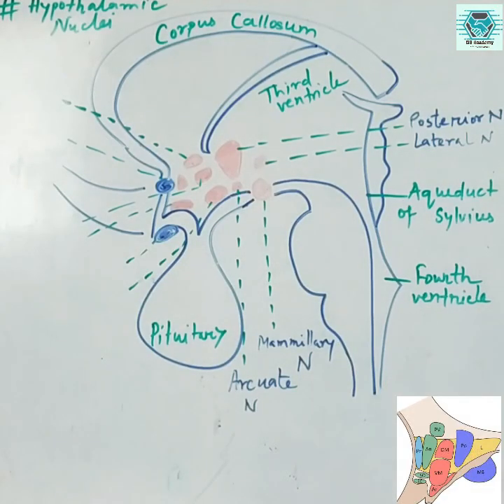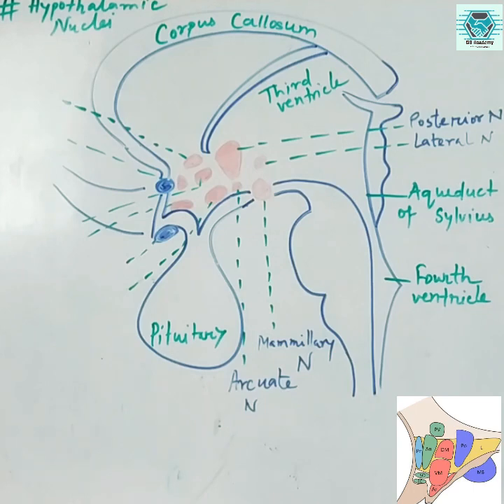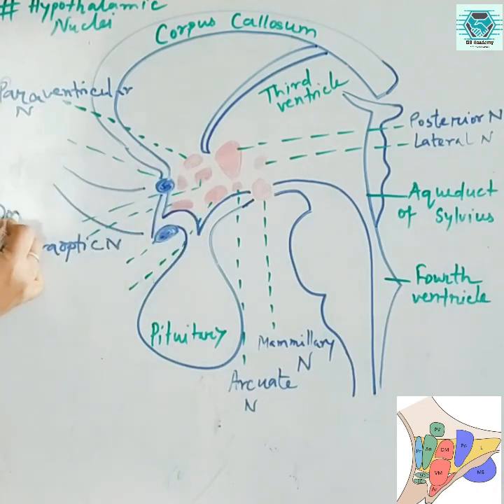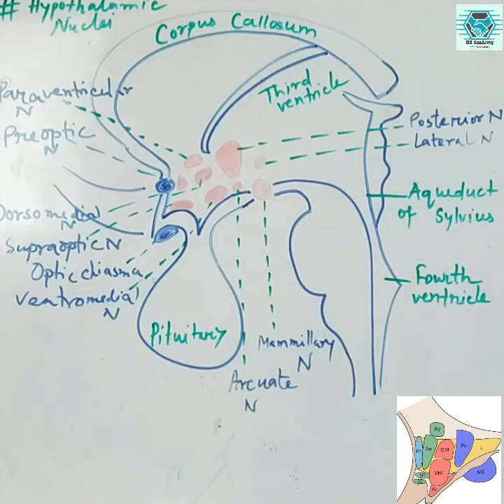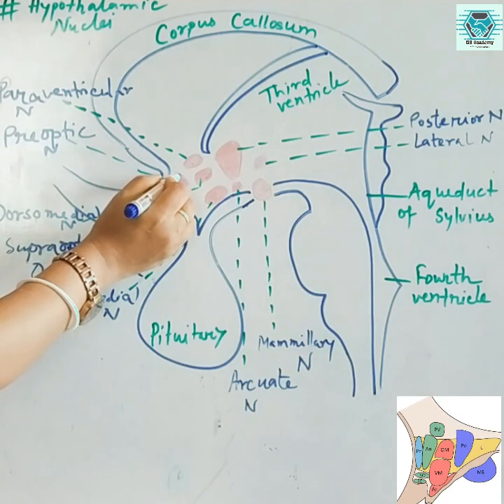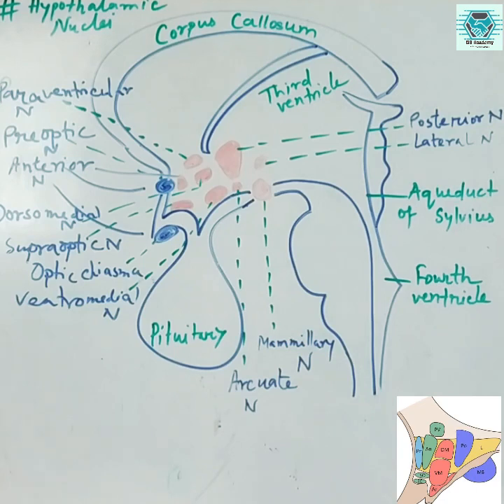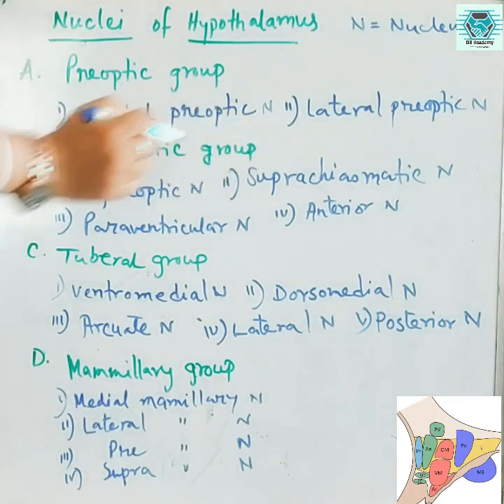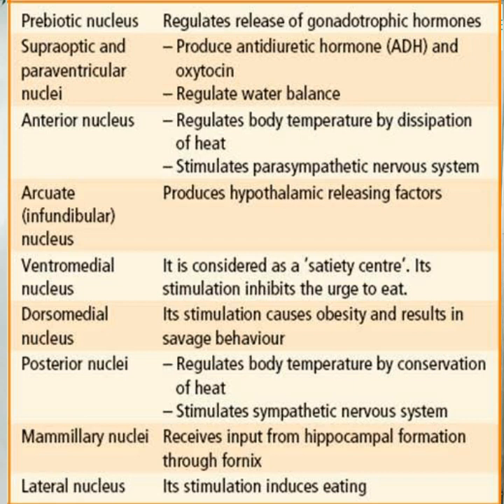Hypothalamic nuclei introduction. Functions of hypothalamic nuclei. The Academia_Dr. Nabamita Nath